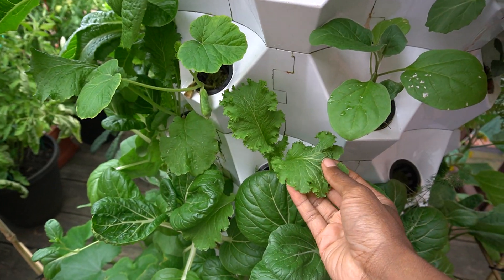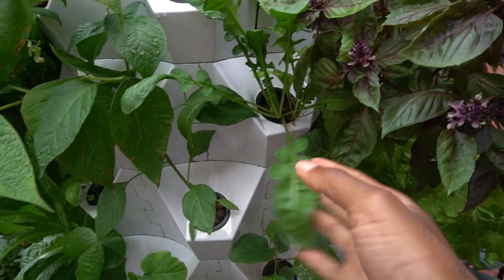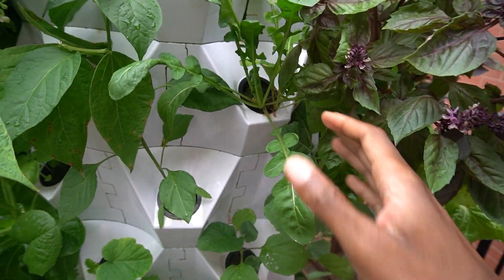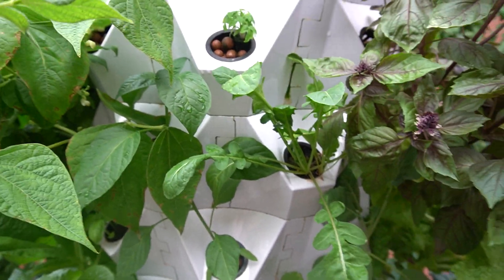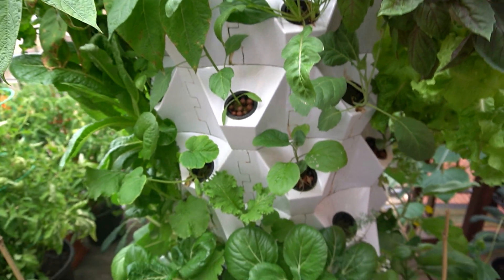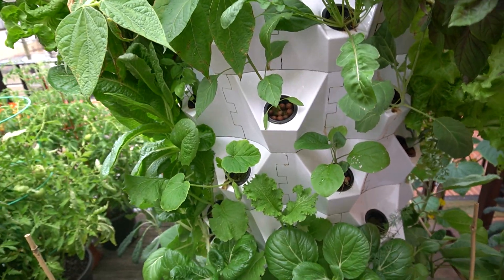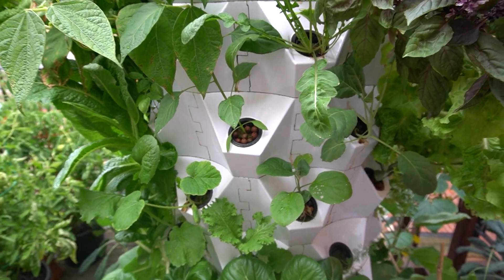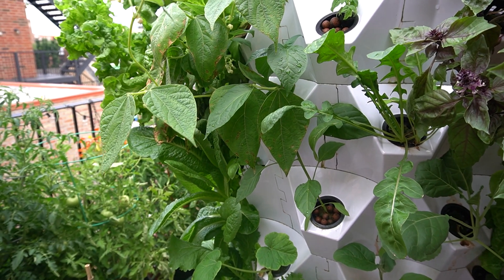Growing Lettuce Varieties - Hydroponic Vertical Garden - Aeroponic Gardening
In this video, I will be showing my Hydroponic Vertical Garden after little over a month of growth.

We will focus on Lettuce varieties grown in the vertical gardening system.
1.) Parris Island Romaine
2.) Red Velvet Lettuce
3.)  Black Seeded Simpson
4.) Green Wave Mustard (Not Lettuce)
5.) Arugula

✔️My Studio Lighting